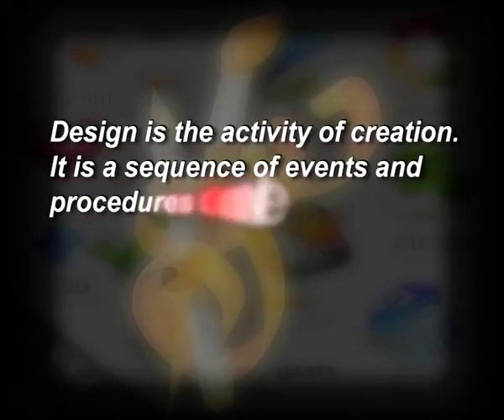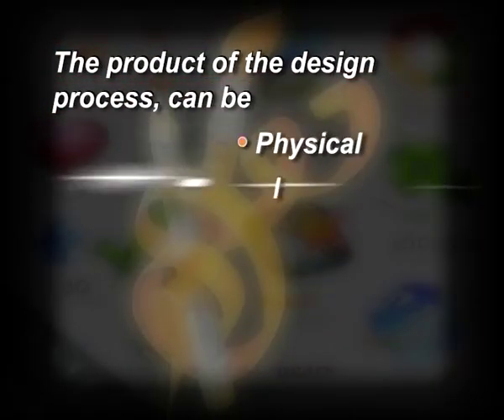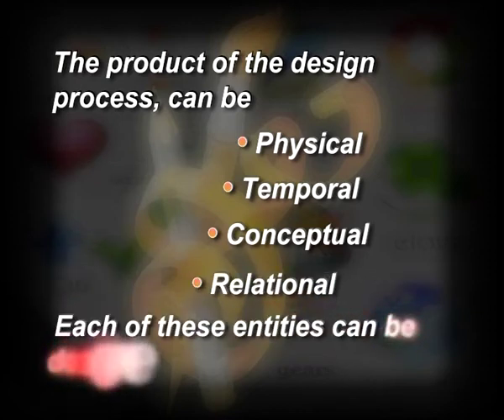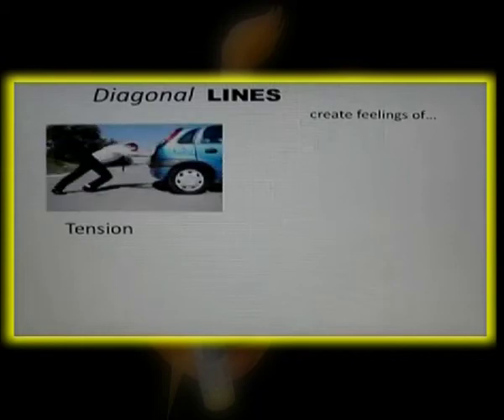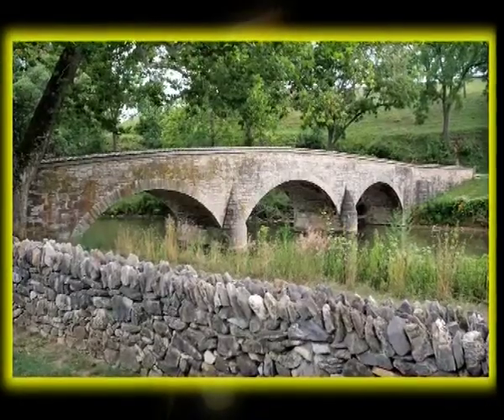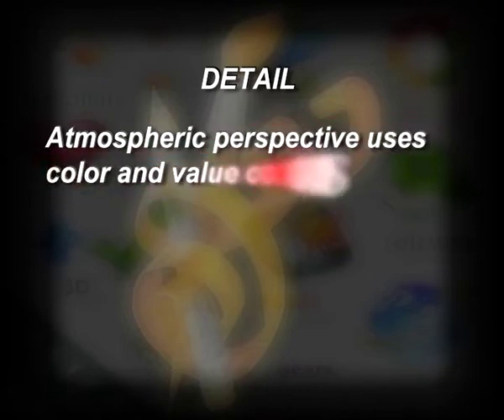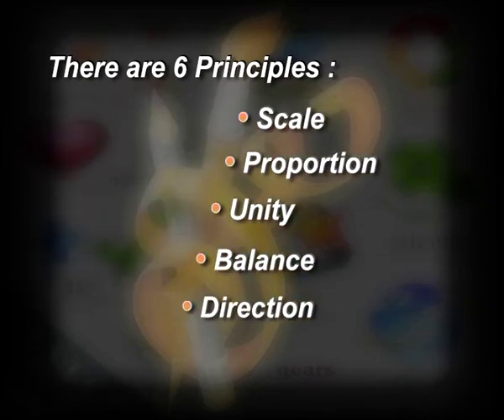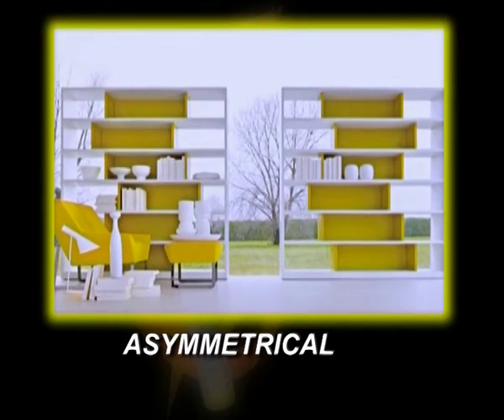GRAPHICS AND DESIGN Module 5 Basic Elements of Graphics Design